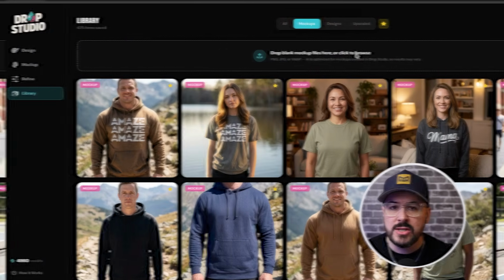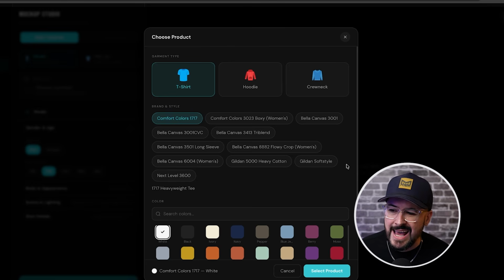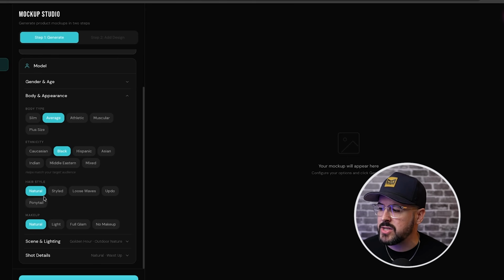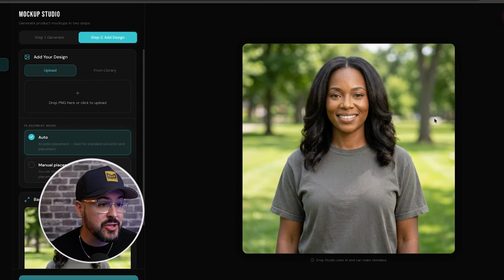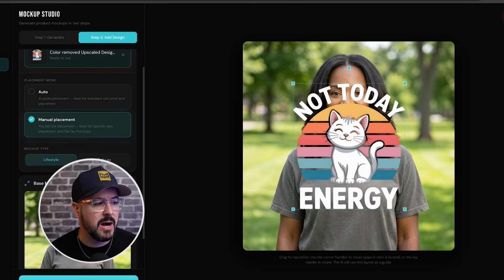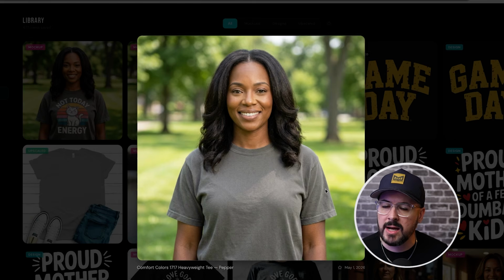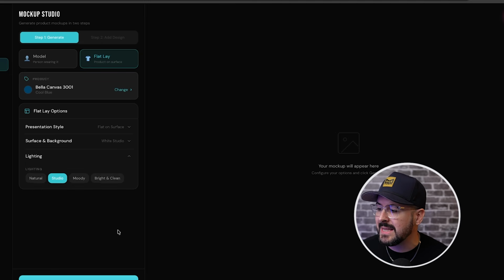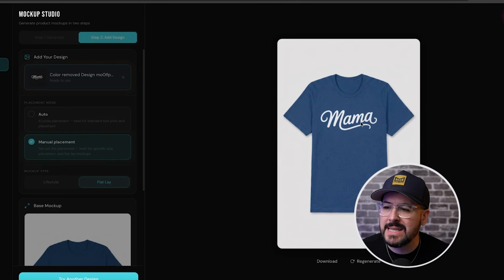The NEW Way To Create Realistic AI T-Shirt Mockups (2026)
🎨 Try Drop Studio free (6 credits, no credit card required)

The new way to create ultra realistic AI t-shirt mockups in 2026. One tool, in seconds, using the exact product blank and color you actually sell.

In this video I'm walking through the mockup creation flow. Blank screen to scroll-stopping product photo. No Photoshop. No four-tool stack.

If you sell apparel and your mockups are anything less than ultra realistic, this is the one to watch.

▶️ CHAPTERS

0:00 Intro
1:04 Drop Studio library
1:44 Creating a blank mockup
5:18 Adding your design to the mockup
7:30 Examining the finished mockup
8:36 Generating a blank flat lay mockup
9:33 Using manual placement
10:49 How to get started

🏫 ABOUT SHIRT SCHOOL
I help apparel and print-on-demand entrepreneurs start, grow, and scale profitable online businesses. Nearly 2,000 students since 2019.